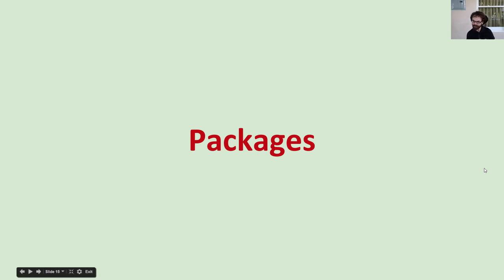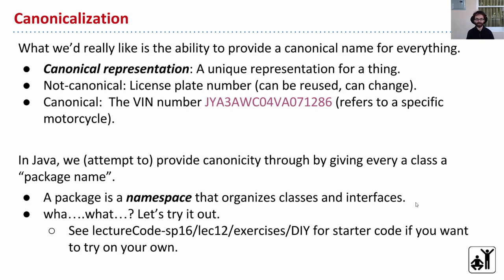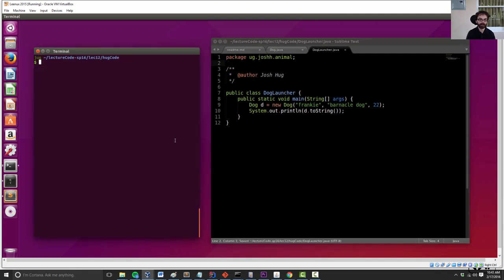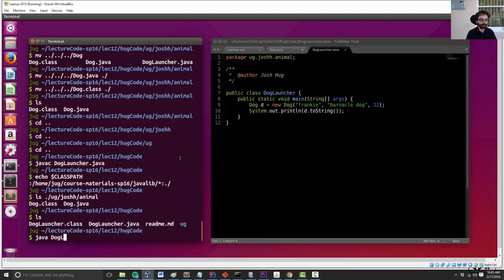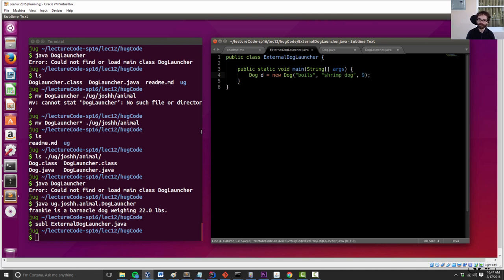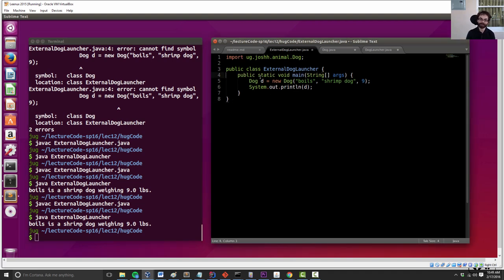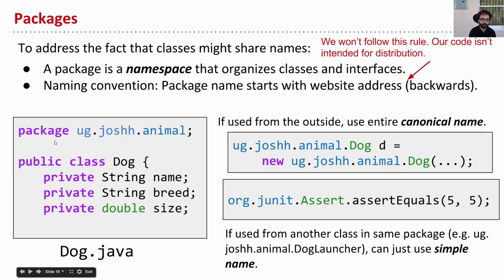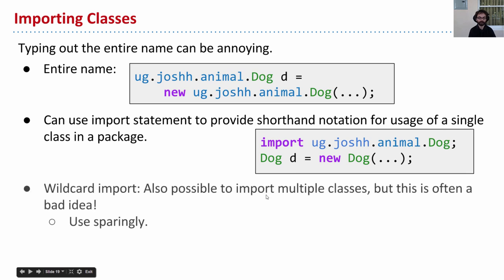Lecture 12 Video 2 : Packages